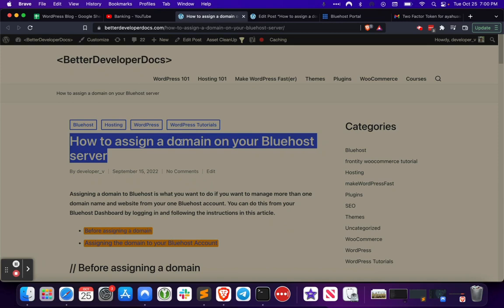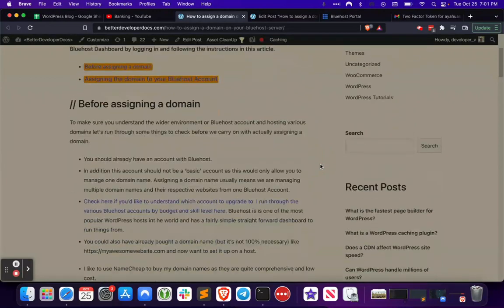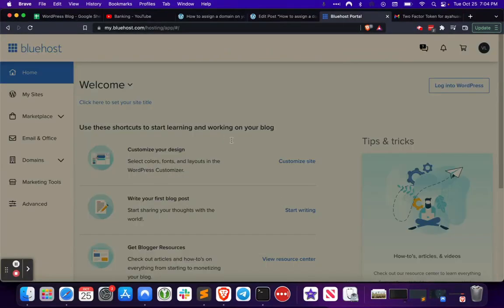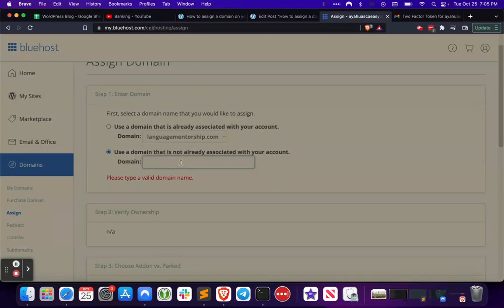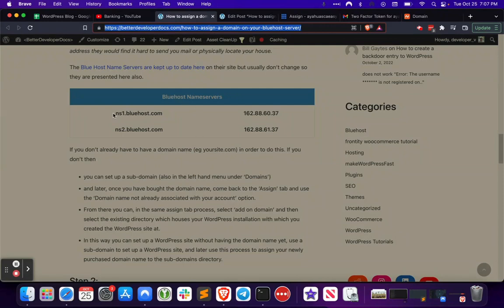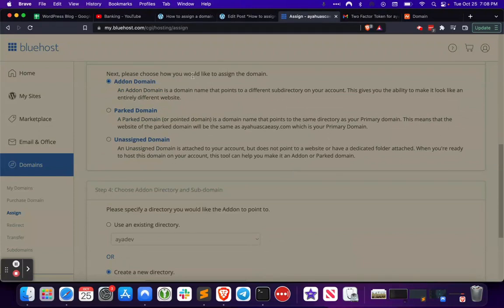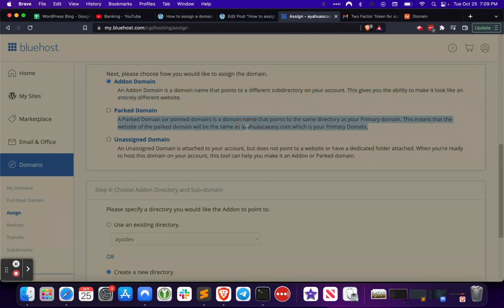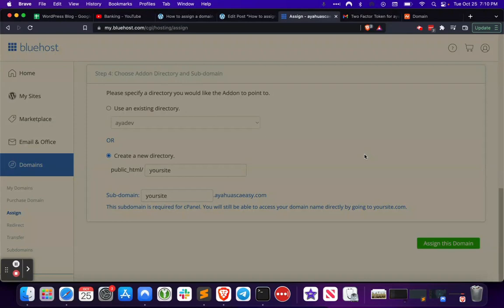How to assign a domain on your Bluehost server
In this video I show you how to assign a domain to your Bluehost account. You will be interested in this if you want to add an extra domain to your account that IS NOT your primary domain which you most likely used in the Bluehost account setup process.

Original article on how to assign a domain in Bluehost
If you need hosting then check out this article which breaks down their plans by budget and skill level with server admin
If you need a Domain Name I recommend namecheap.com